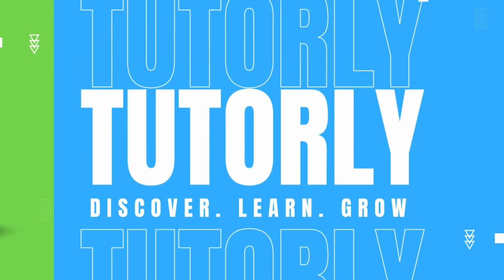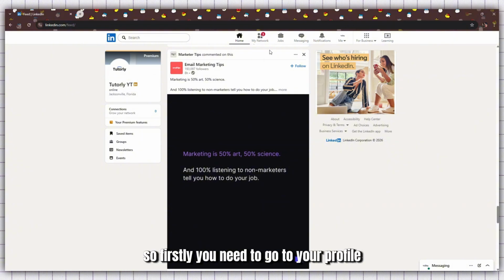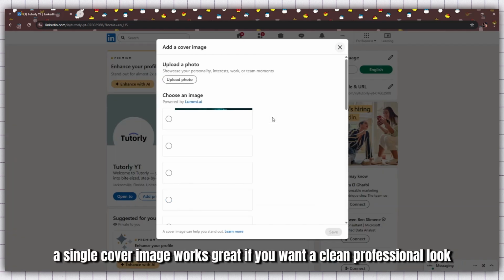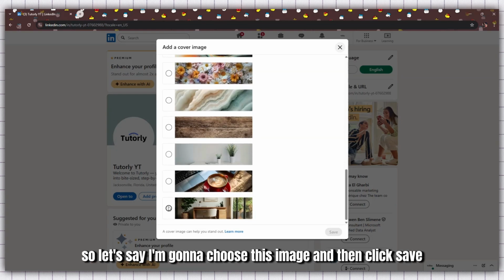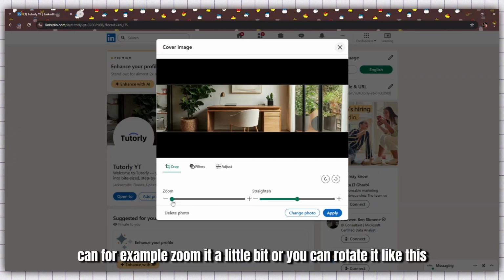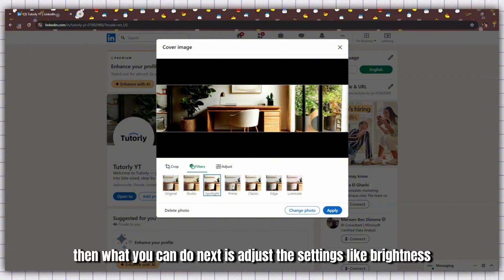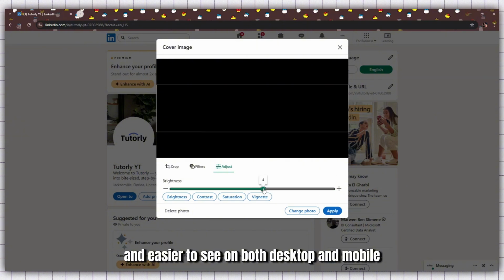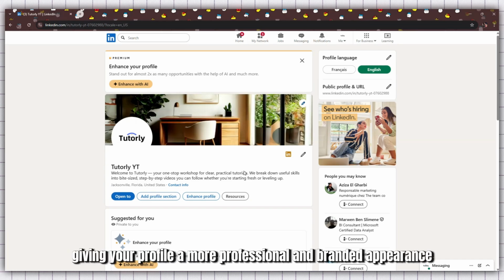How to Add a Cover Image on LinkedIn (2026 Guide)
Learn the simplest method to enhance your LinkedIn profile with a cover image. Discover the easiest way to add a cover image on LinkedIn and make a great first impression on potential employers, clients, or networking contacts. This step-by-step guide will walk you through the process, ensuring your profile stands out from the crowd. Whether you're looking to boost your professional online presence or simply want to refresh your existing profile, this tutorial has got you covered. Get ready to take your LinkedIn profile to the next level with a stunning cover image that reflects your personality and brand.